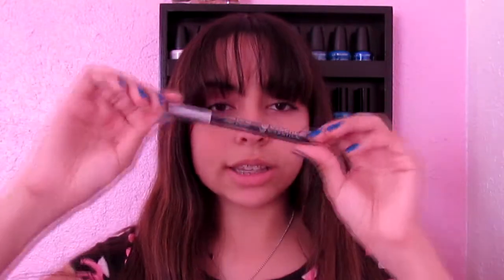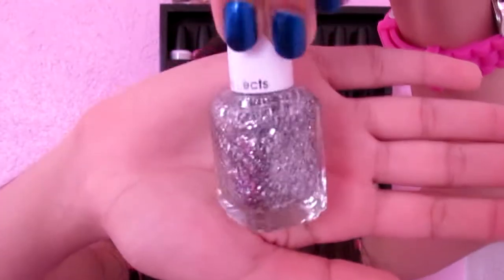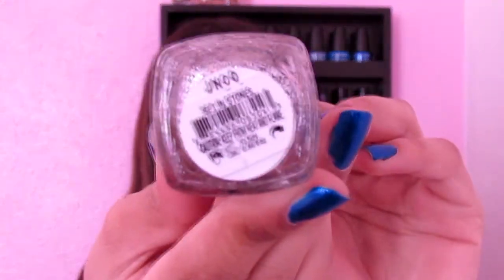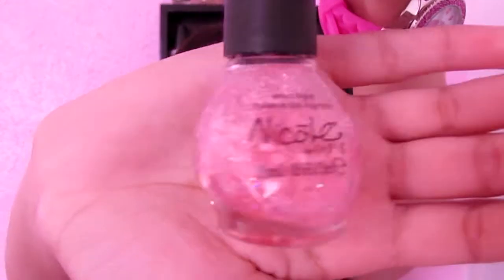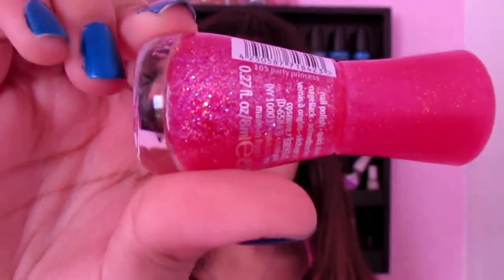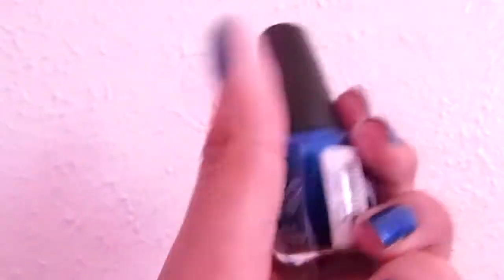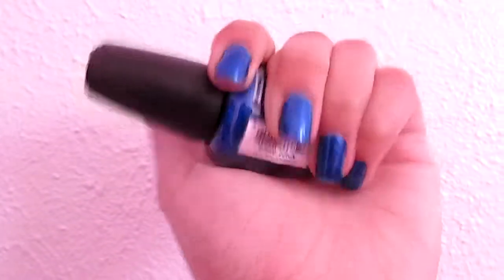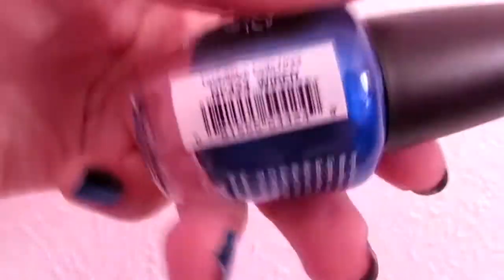Mini ULTA Haul!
Sorry my video haven't been interesting lately I am just still busy.

My Links! :)